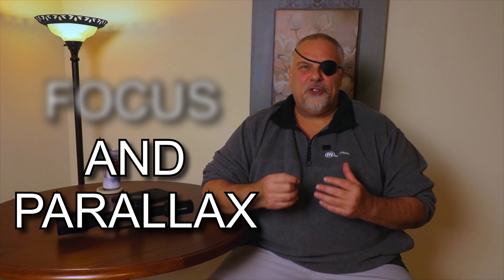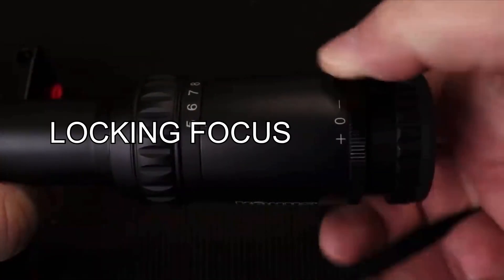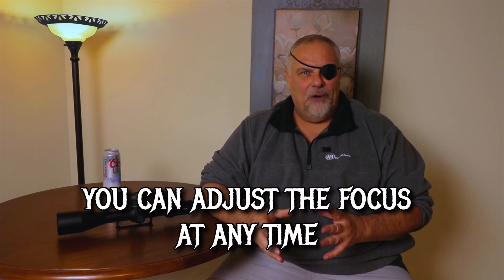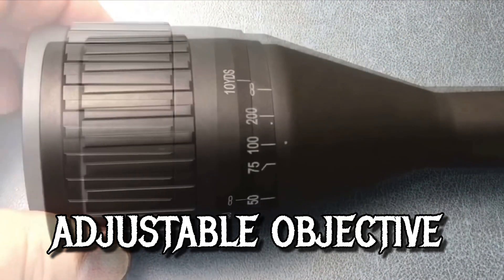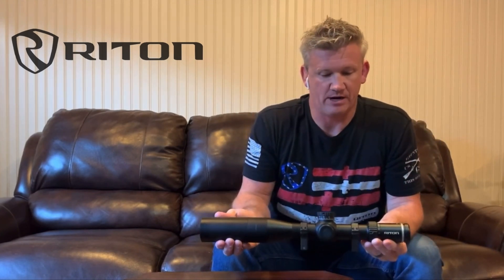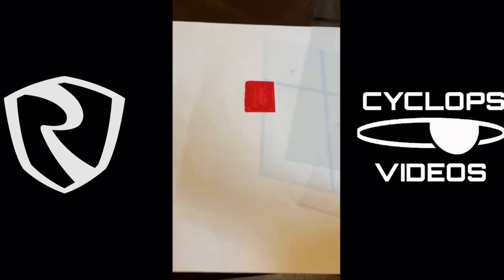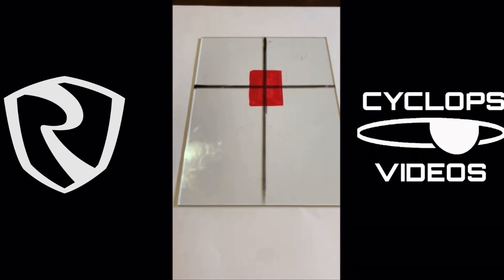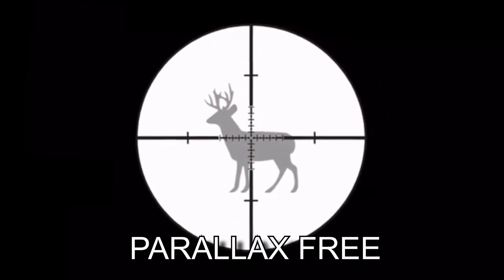Scope parallax and focus Explained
Rifle scope parallax and focus explained for beginners. Scope parallax is actually a weird thing that happens inside of a rifle scope when you magnify a target and try to get the target and reticle on the same focal plane . Jeremiah from Riton Optics takes on the parallax, I explain basic scope focus . I sincerely hope this video helps folks and as always thanks for sharing my videos .

Guys here are some links that will help my channel if you choose

I accept no money or other compensation upfront for any review or video . Many times the item reviewed is donated to my channel , that’s how I can have so many giveaways to my viewership.